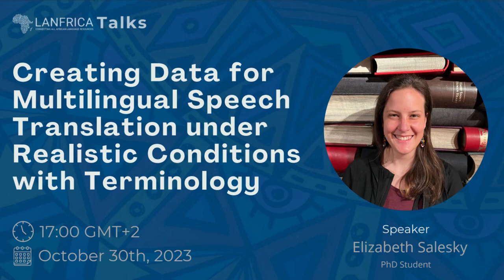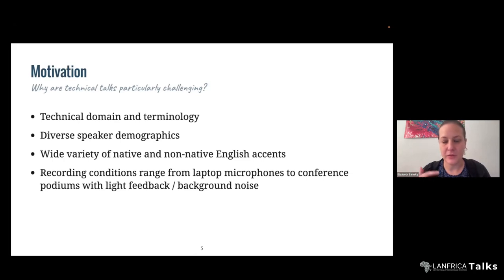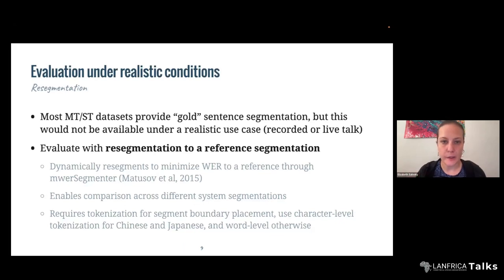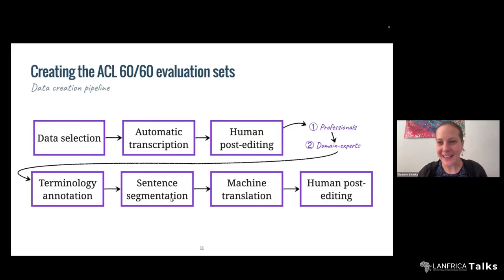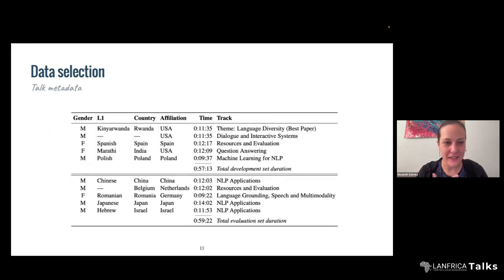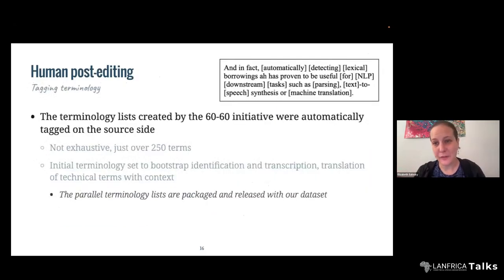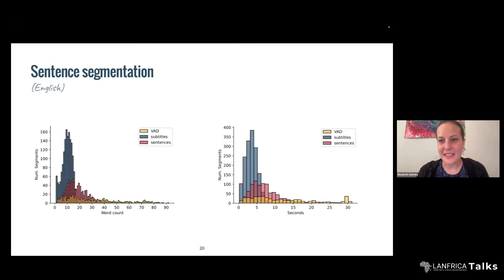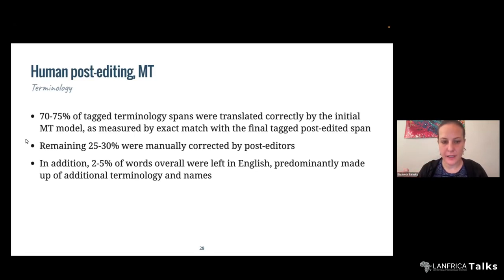Creating Data for Multilingual Speech Translation under Realistic Conditions with Terminology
This episode features Elizabeth Salesky, PhD student at Johns Hopkins University and ☕😀 caffeinated optimist! Elizabeth walks us through creating an AI evaluation dataset under realistic conditions. In the corresponding podcast episode, we learn more about Elizabeth, her life, motivation, among other interesting stuff.